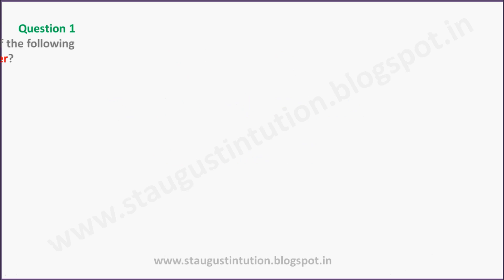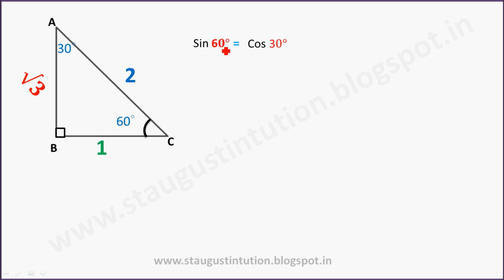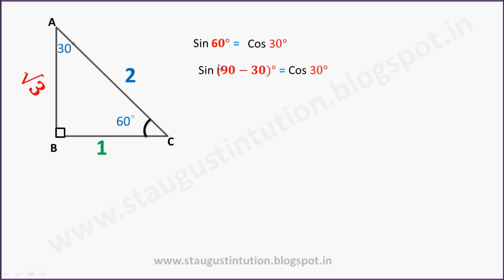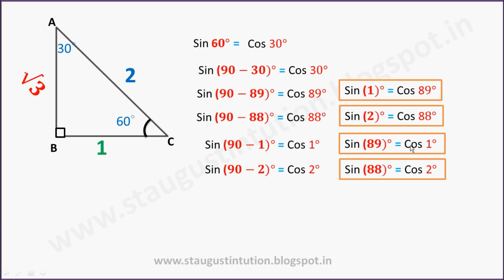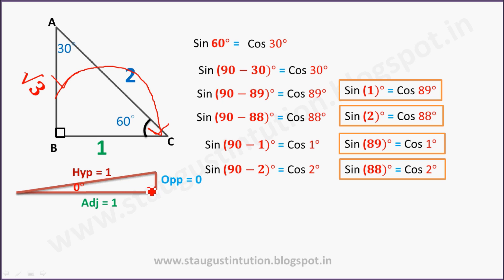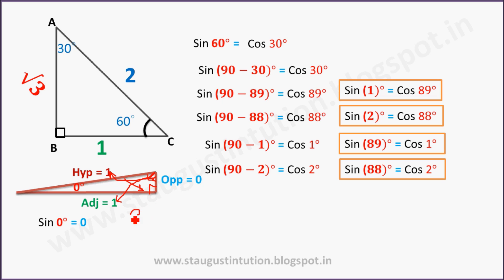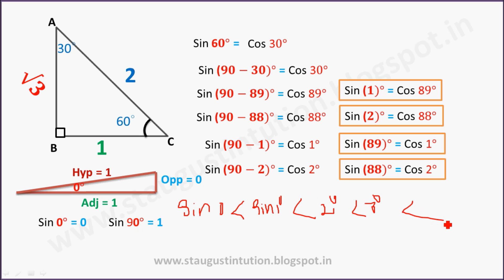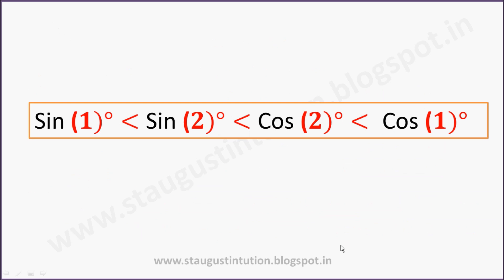MATHS| PART - 13 Ch.5 -Trigonometry |Text Ex.5.2 Q1| 2016| CLASS 10 KERALA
chapter 5 TRIGONOMETRY -. This video contain Textbook Exercise 2 Question 1-  in trigonometry- chapter 5 of maths kerala sslc 2017.